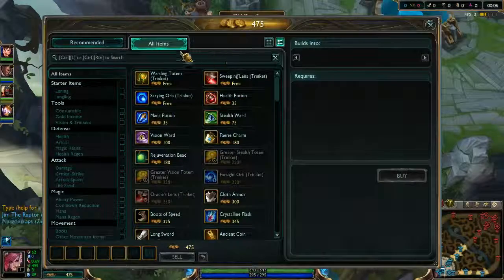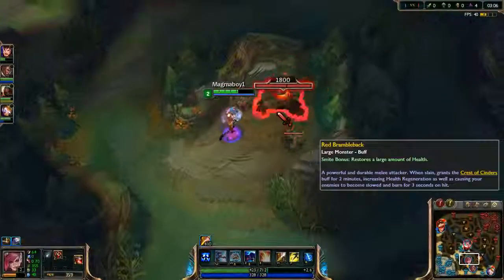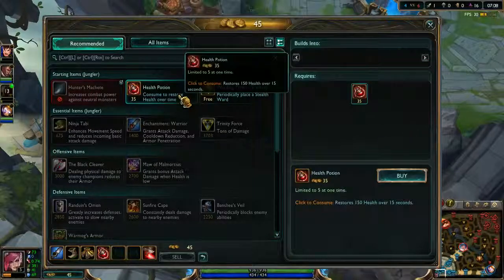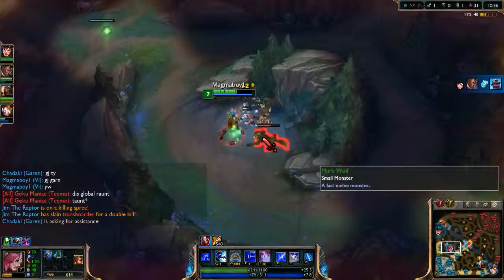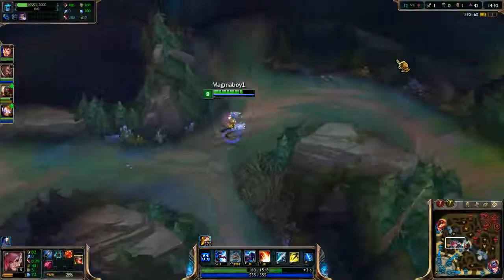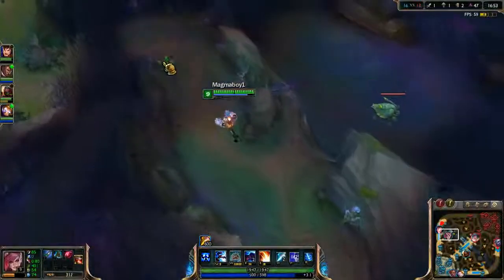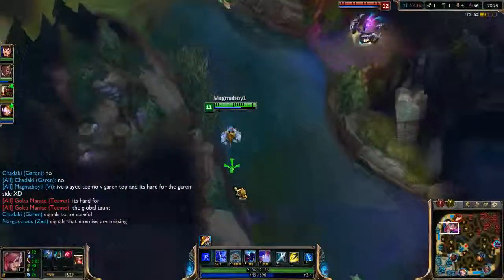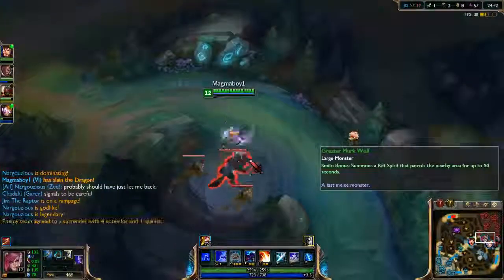League of Legends Jangle Neon Vi Full Game Commentary